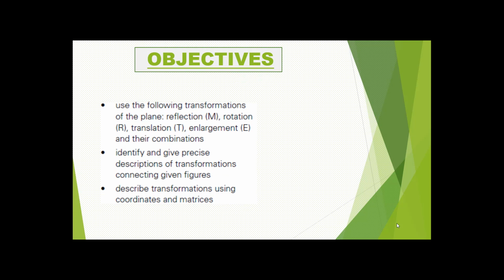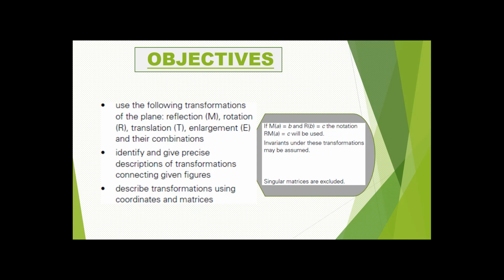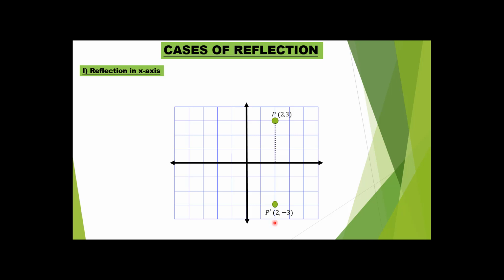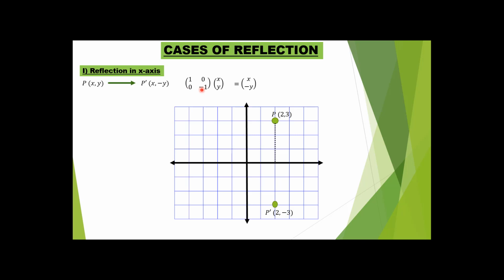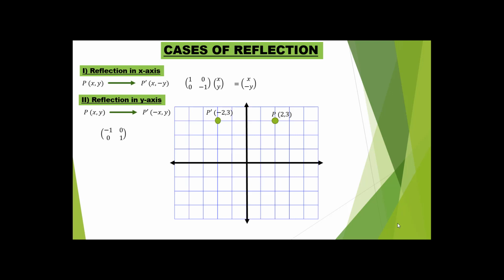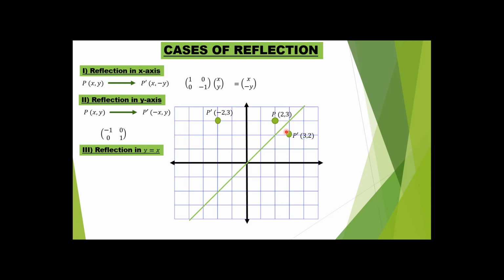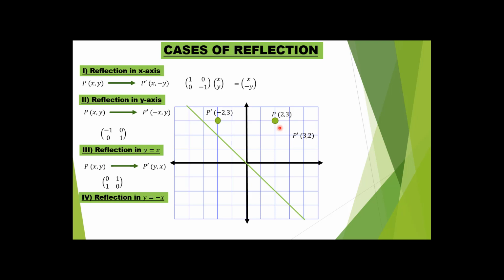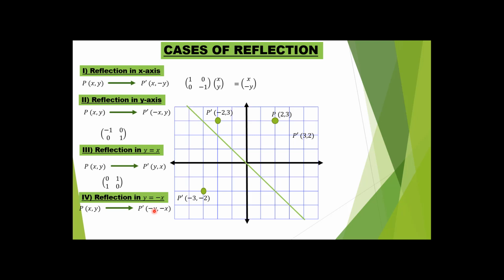Transformation ( REFLECTION with Matrices and Coordinates)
This video gives an insight to reflect any figure using its coordinates or pre-multiplying it by its particular matrix.